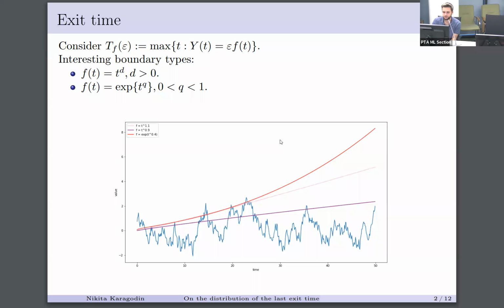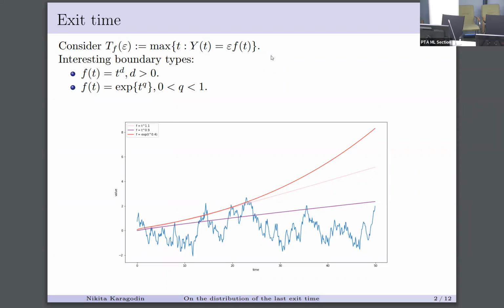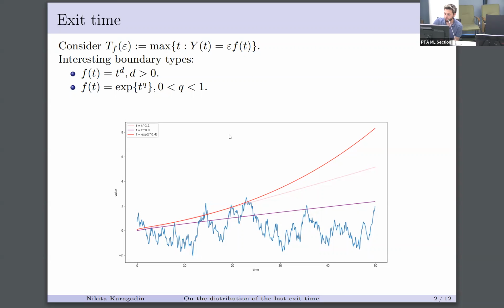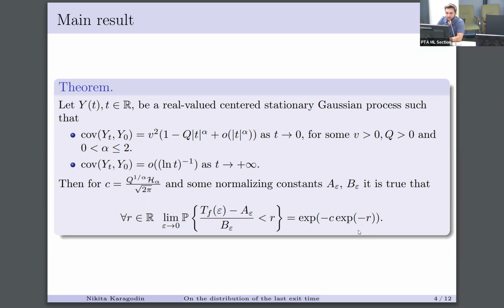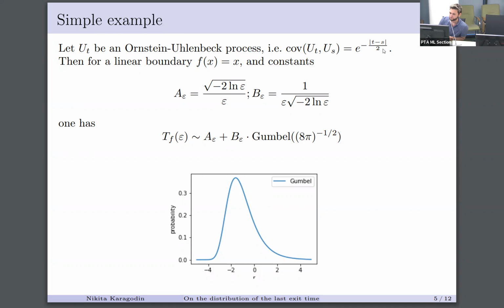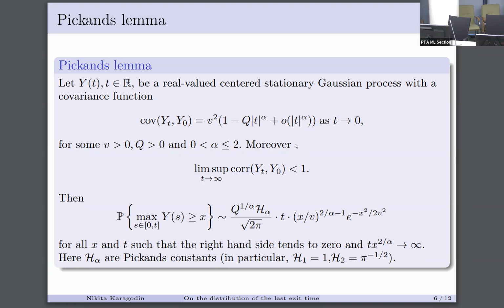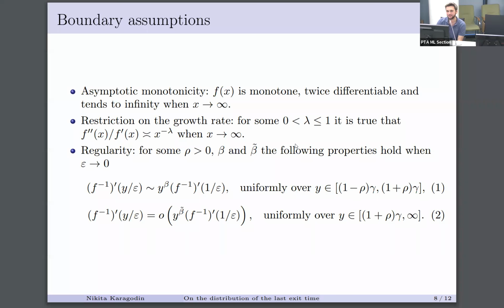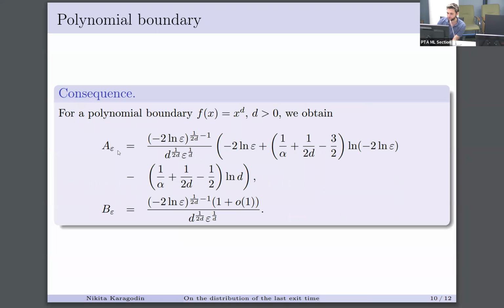Nikita Karagodin "On the distribution of the last exit time over a slowly growingboundary for a..."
Nikita Karagodin  "On the distribution of the last exit time over a slowly growingboundary for a Gaussian process"

Abstract: Consider a stationary Gaussian process with continuous trajectories and its ”last exit time over a moving boundary”, i.e. the last instant when the process hits a line af(t) for a fixed function f and changing parameter a. We are interested in the asymptotic distribution of the last exit time when the parameter a goes to zero.
In this work a limit theorem on the convergence of the distribution of the properly centered and scaled last exit time to a double exponential (Gumbel) law is proven. A special case of this problem, for a particular process, emerged in recent works providing a mathematical
study of a physical model (Brownian chain break).
The talk is based on the joint work with Mikhail Lifshits (St. Petersburg State University, Department of Mathematics and Computer Sciences).

Nikita Karagodin: Saint Petersburg State University